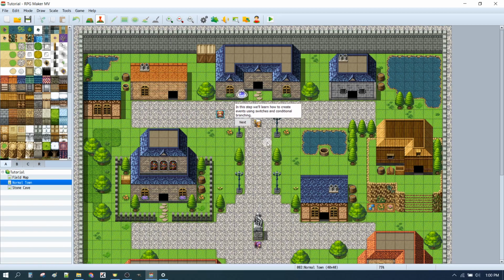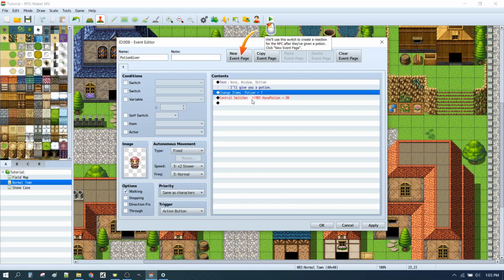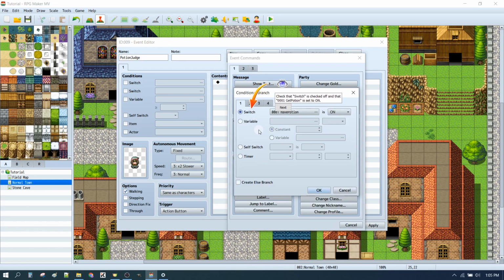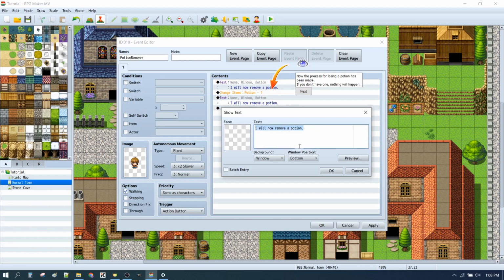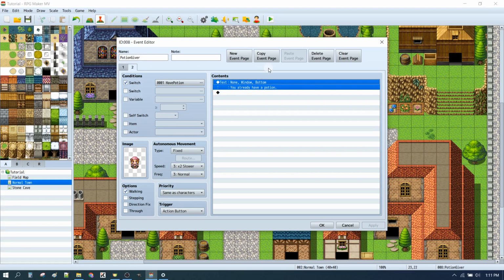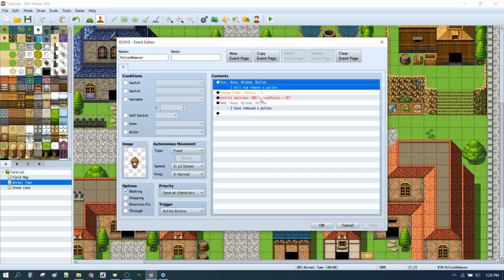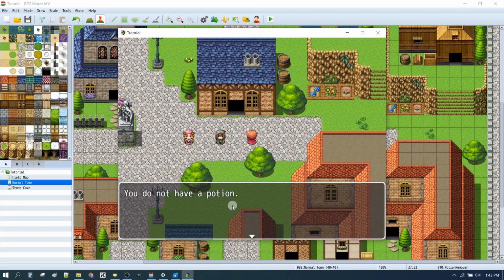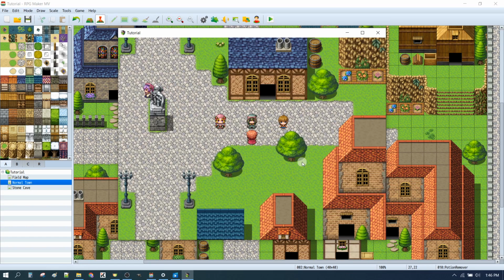RPG Maker MV Tutorial [L1_E05]